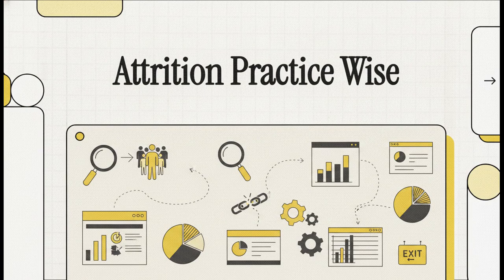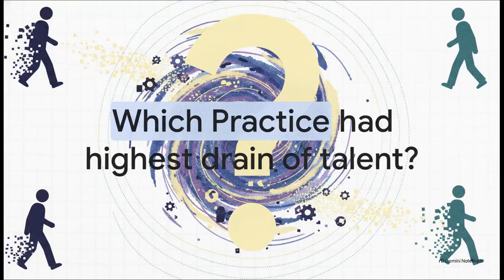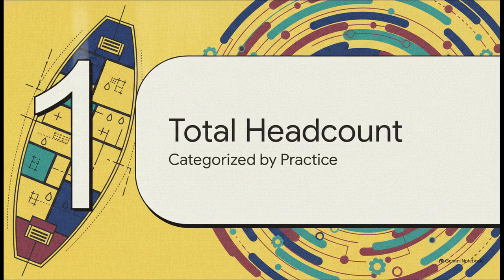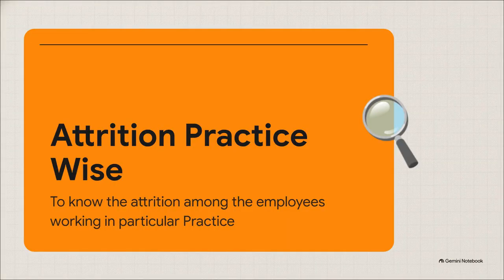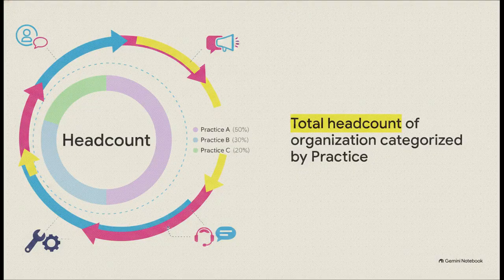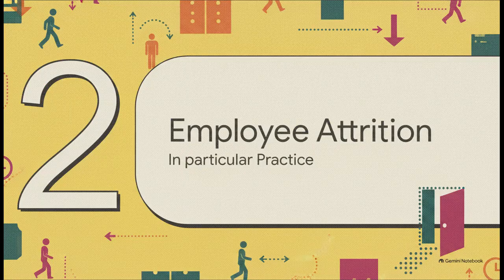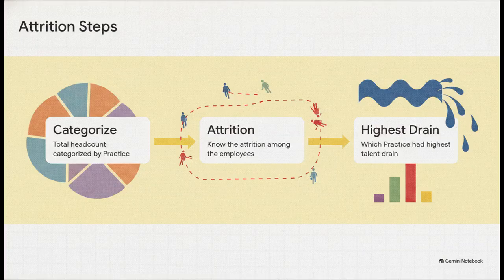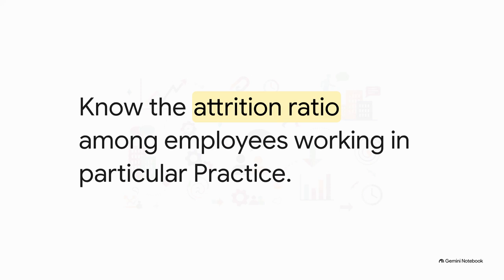Talent Attrition Analysis Attrition Practice Wise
Talent Attrition Analysis details a reporting framework designed to track employee turnover across various departments within a company. By categorizing the total workforce into specific business practices, the system identifies which areas are experiencing the most significant loss of talent. Management utilizes these metrics to evaluate retention trends over monthly, quarterly, and annual periods. The primary objective is to pinpoint exactly where staff departures are occurring most frequently to improve organizational stability. Ultimately, this data serves as a critical tool for understanding internal mobility and workforce exhaustion levels.

Everyday life is full of sparks worth noticing. Trice of Life captures spontaneous clips and daily quotes that reflect travel, events, food, and fleeting moments. These shorts are designed to pause the rush, highlight the ordinary, and turn it into memory.